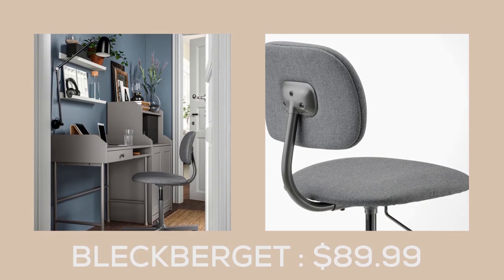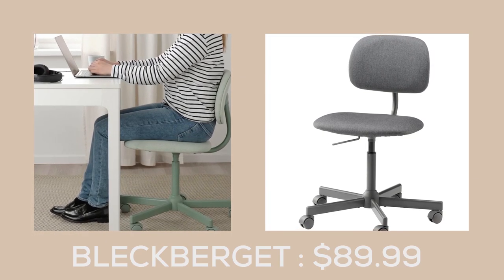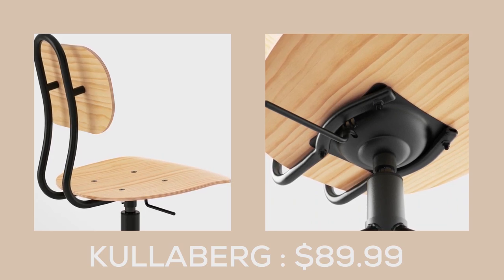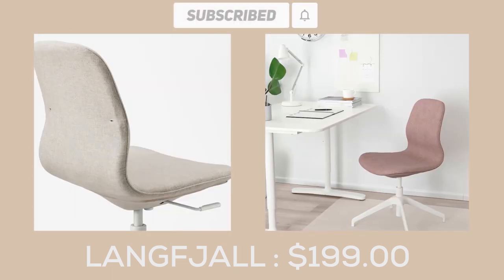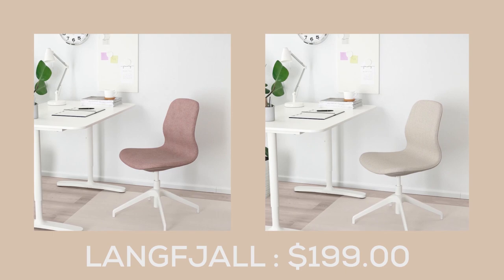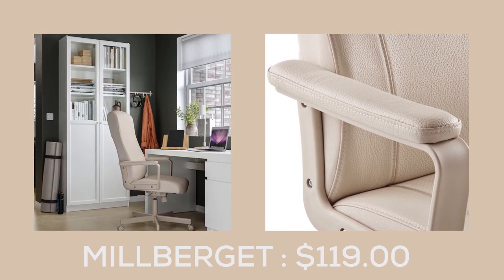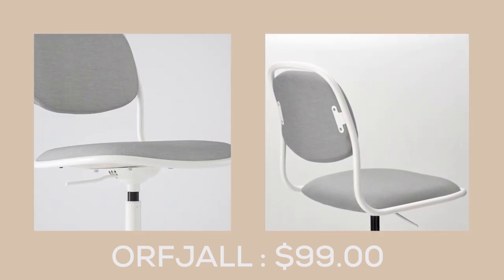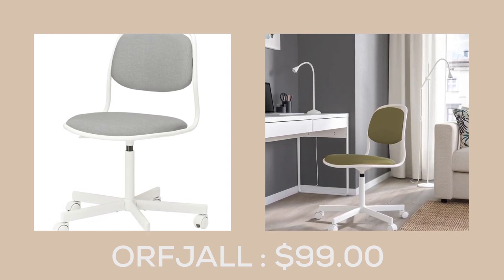New IKEA Swivel Chair Collection 2023 - Comfortable and Stylish Chairs for Your Home Offic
Introducing the new IKEA Swivel Chair Collection 2023, featuring comfortable and stylish chairs for your home office. Our collection is designed with your comfort in mind, offering ergonomic support and adjustable features to promote a healthy sitting posture. Choose from a variety of designs, including the MILLBERGET, BLECKBERGET, ÖRFJÄLL, and KULLABERG swivel chairs, each with their unique features and design elements. Our collection combines form and function, with chairs that seamlessly fit into any living space. Whether you're working from home or relaxing in your living room, our swivel chairs provide the perfect blend of comfort and style. IKEASwivelChairs NewSwivelChairCollection HomeOfficeComfort ErgonomicDesign StylishLivingSpace"